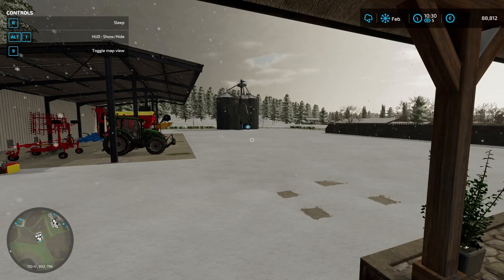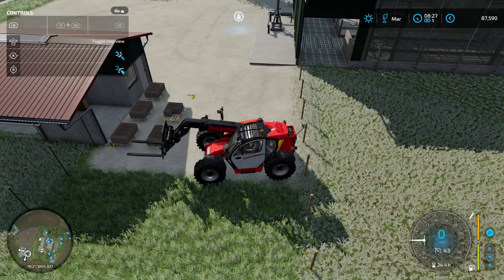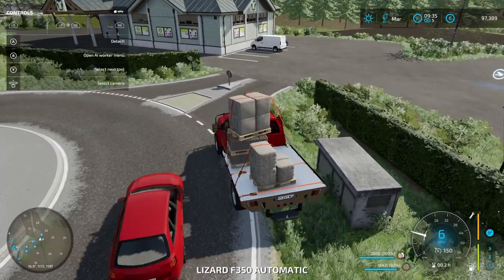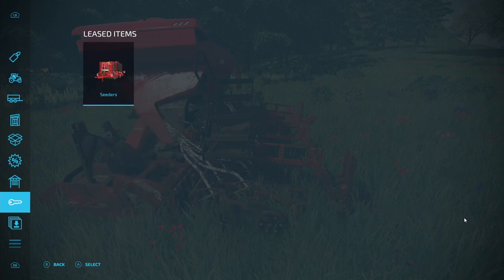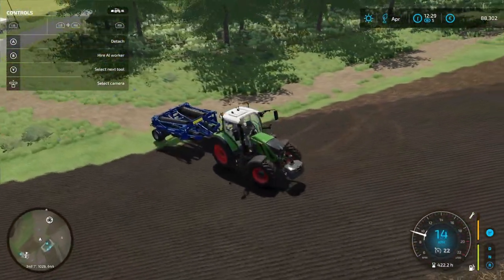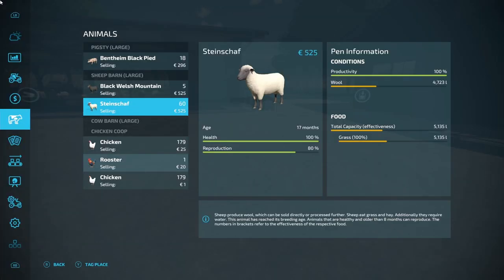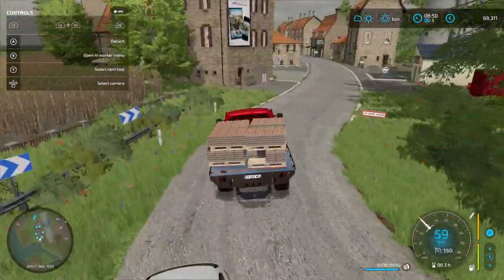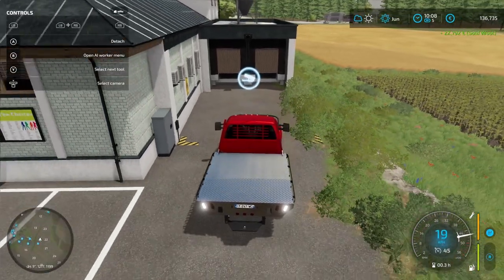Worlds dodgiest delivery driver? - Farm Sim 22 | Volcano Island | Part 3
So i have been using my new truck as a delivery vehicle, unfortunately my loading skills leave a bit to be desired. The majority of this video is crop growing, harvesting, deliveries and road rage,